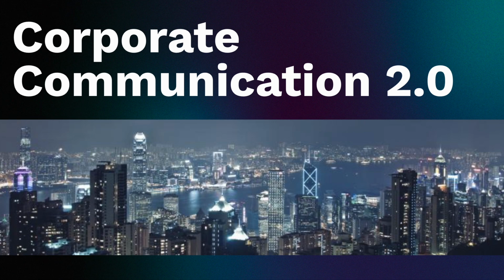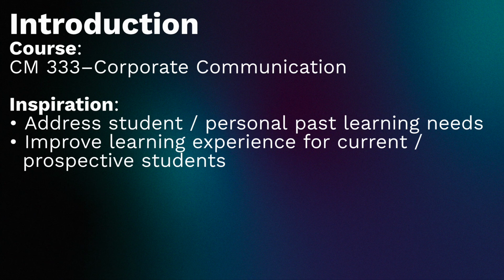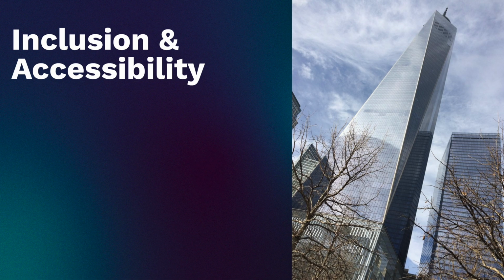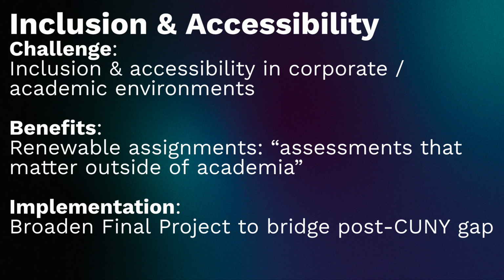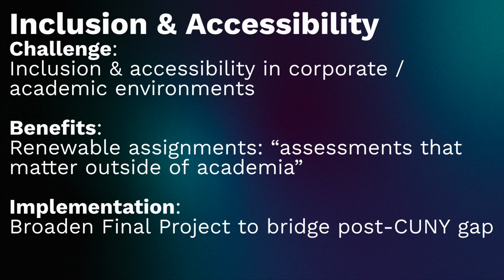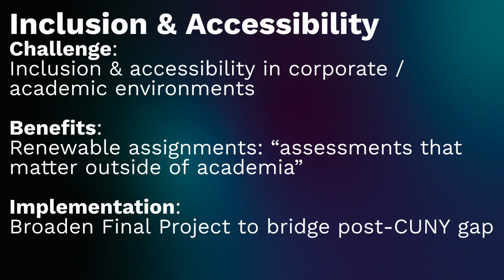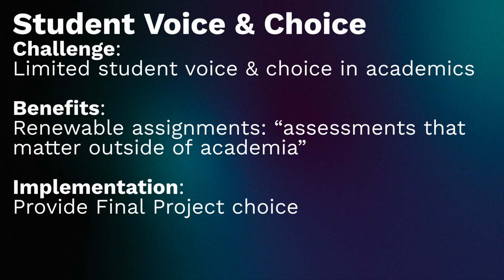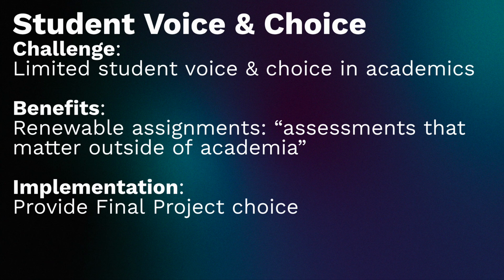CUNY-Corporate Communication 2.0 - v1 (10:18)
Thoughts on updating my course Corporate Communication at CUNY.